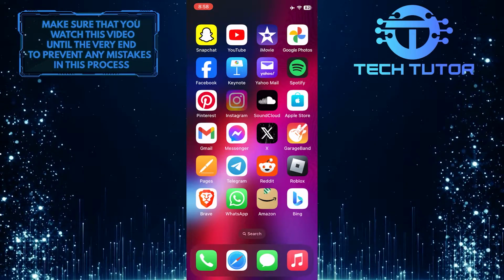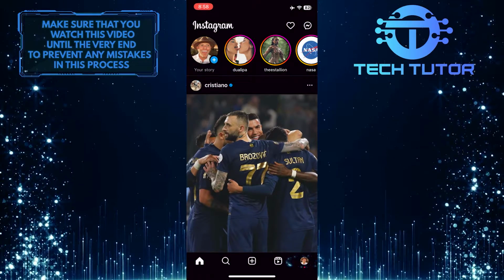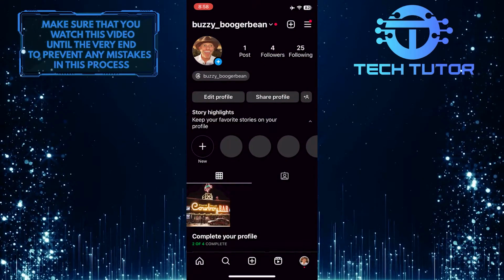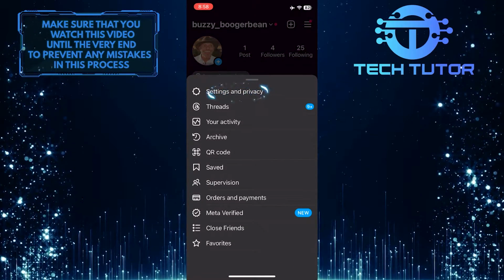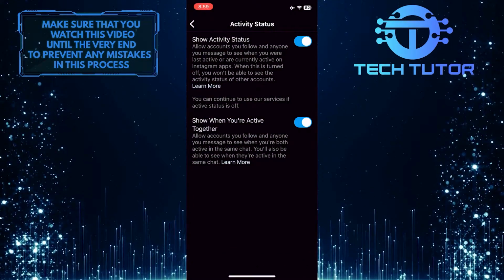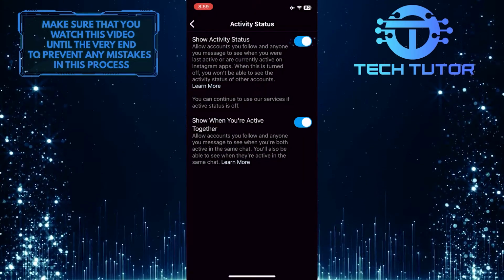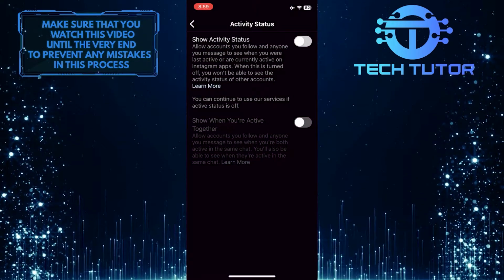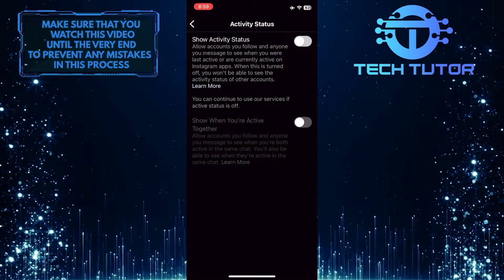How To Appear Offline On Instagram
In this short tutorial, we'll show you how to appear offline on Instagram. There are times when you might want to use the app without letting others know that you are online. It could be because you want some privacy or just need some time to yourself without being disturbed. By following a few simple steps, you can use Instagram without others seeing that you are active.